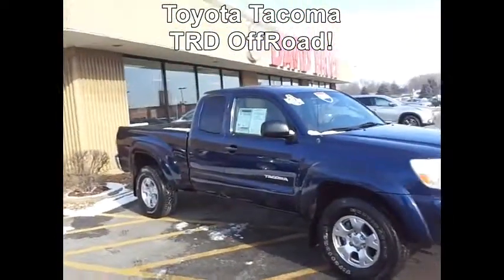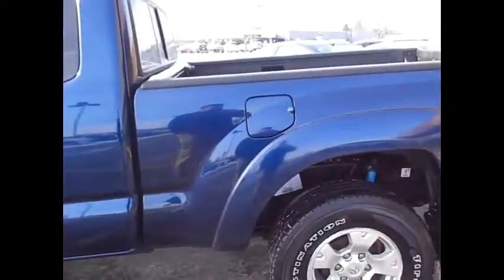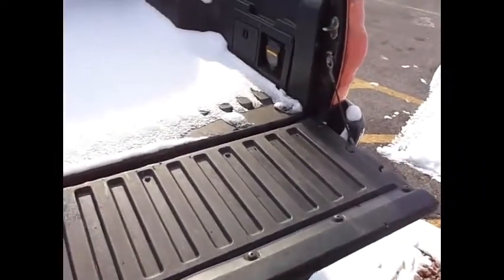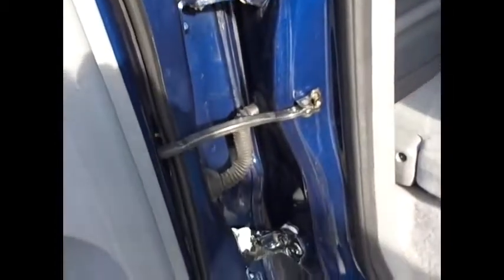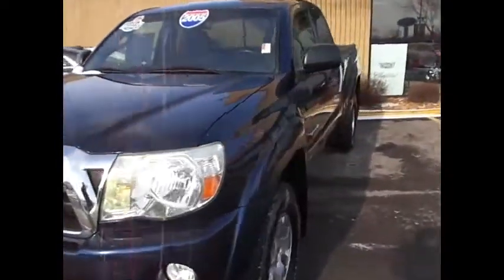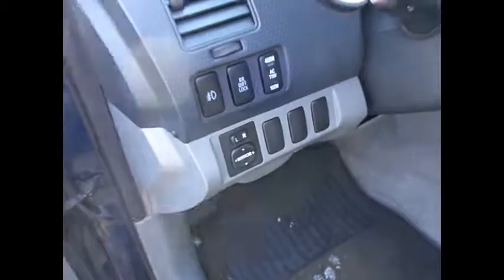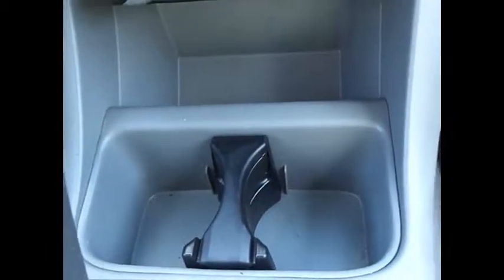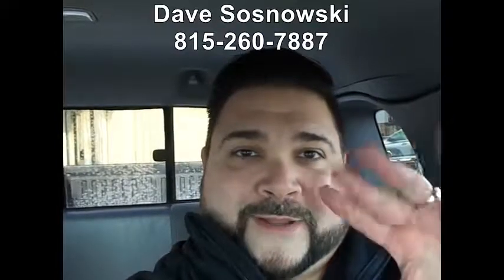2005 Toyota Tacoma TRD 73k Miles!